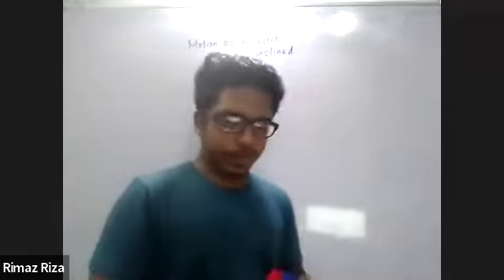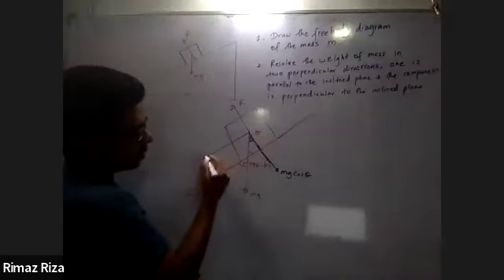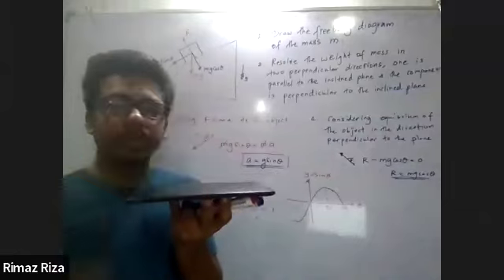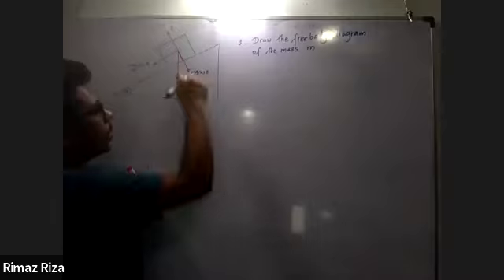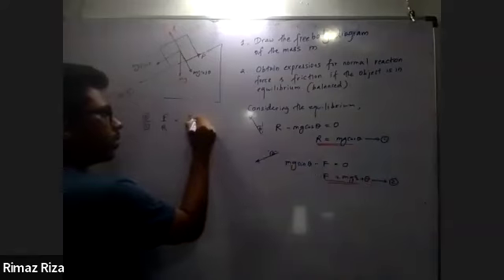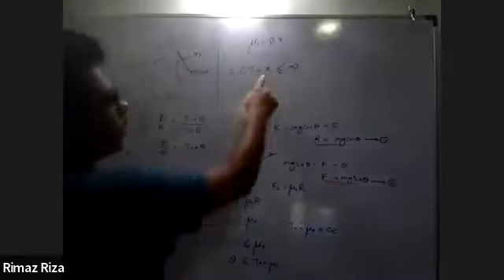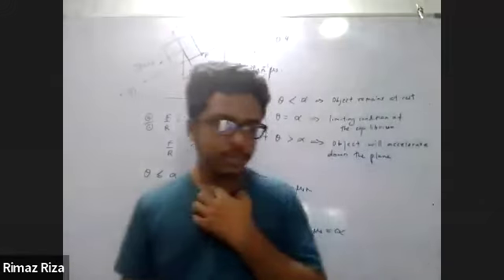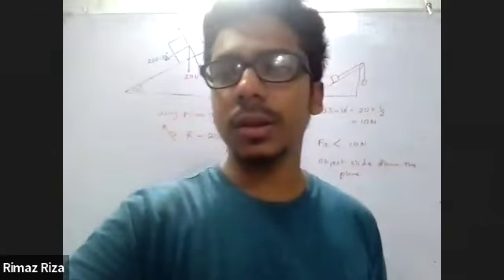2026 A/L Physics Theory | Friction - Newton's Laws of Motion | Rimaz Riza @mohamedrimaz1967 | TKI